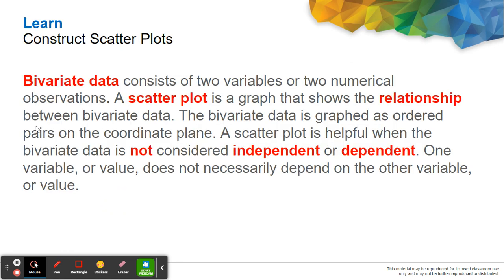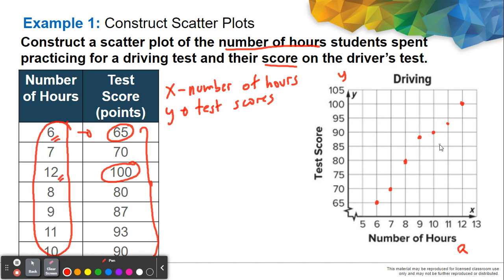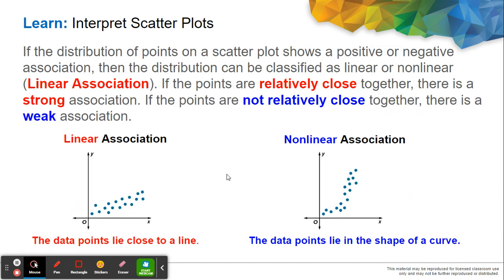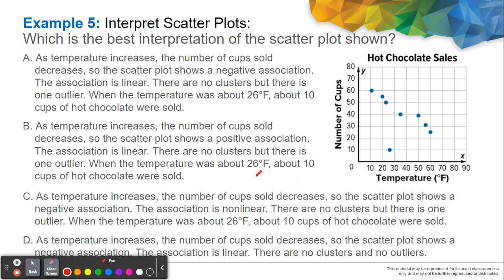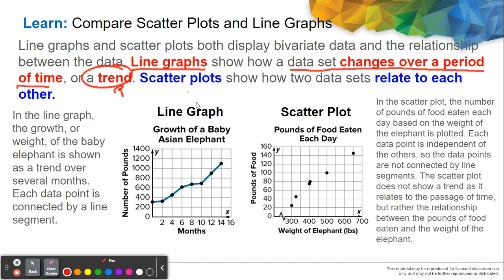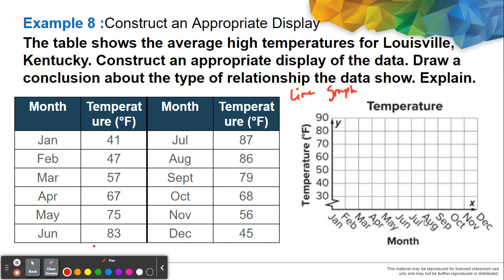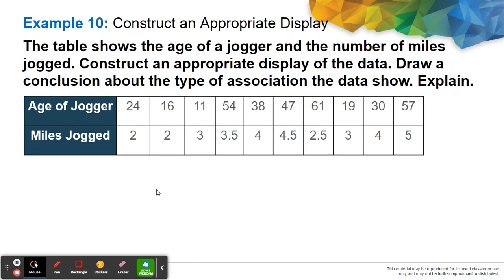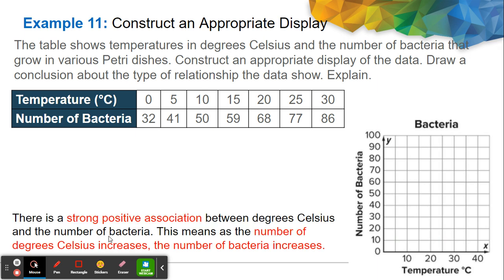Scatter Plots and Line Graphs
Learn about scatter plots and line graphs